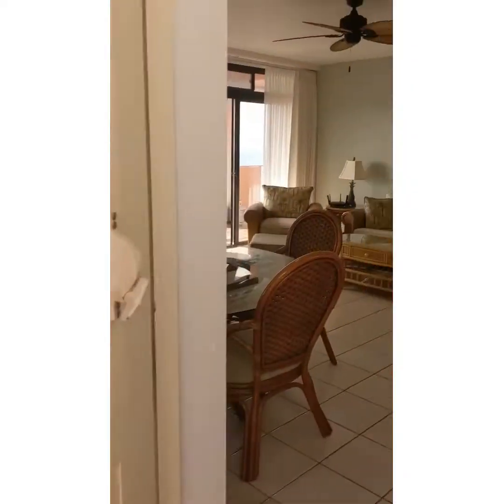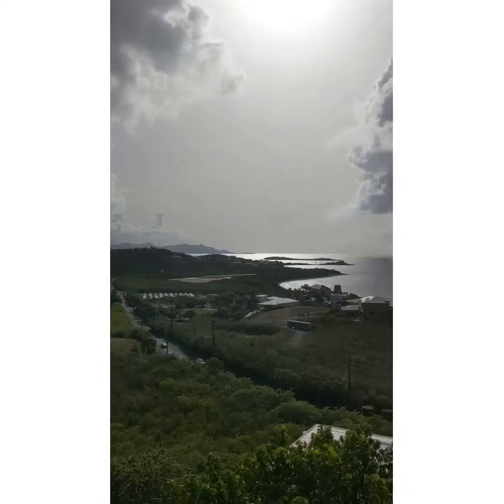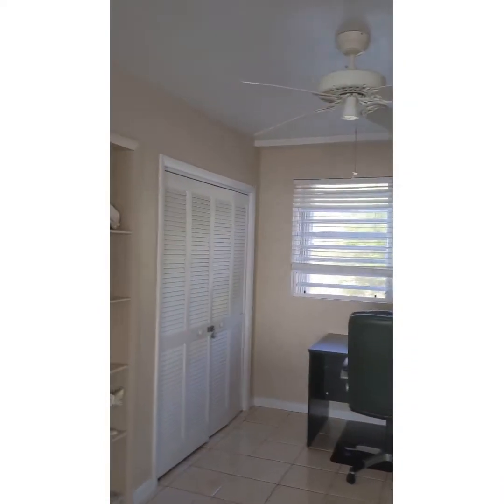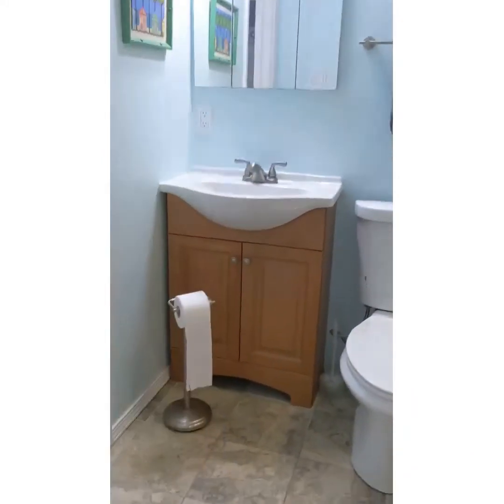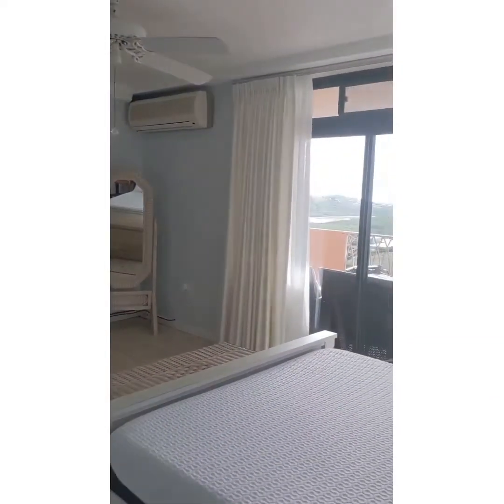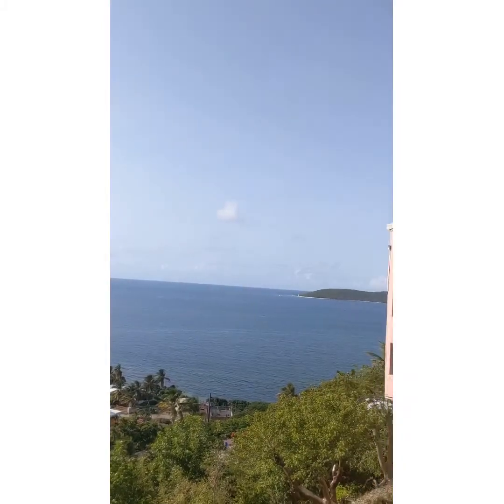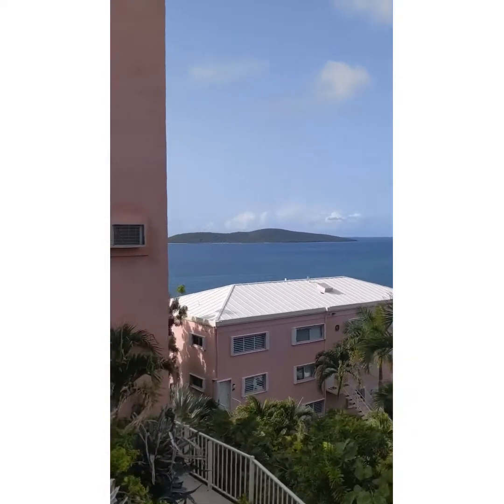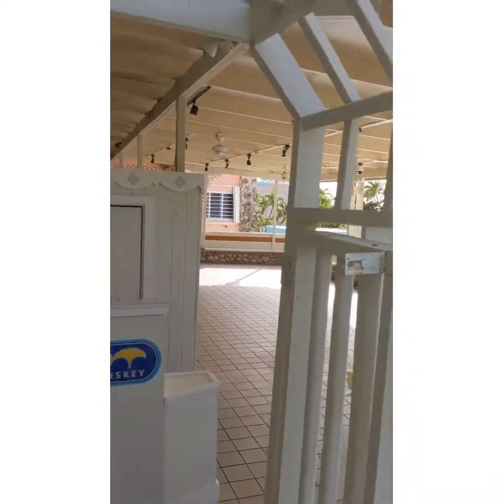Sandibottom L4 Coakley Bay